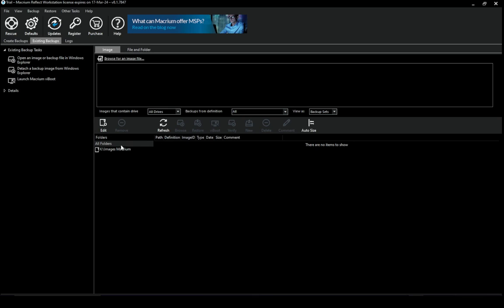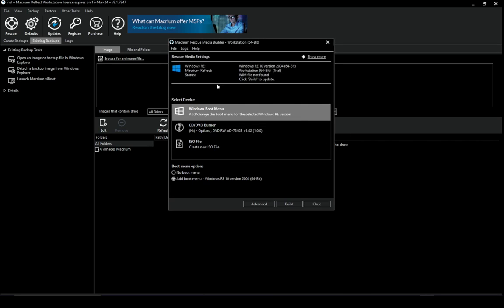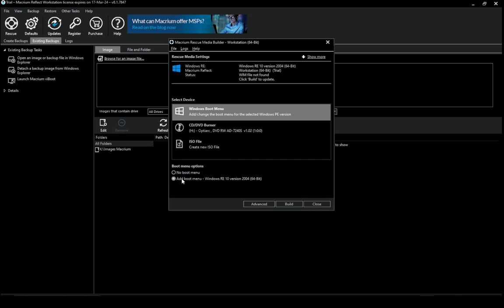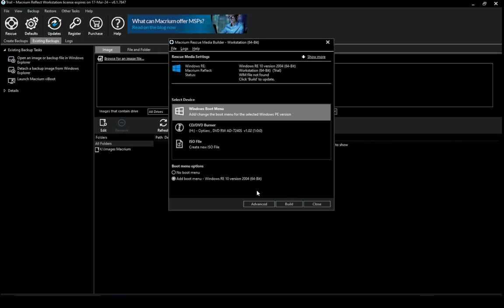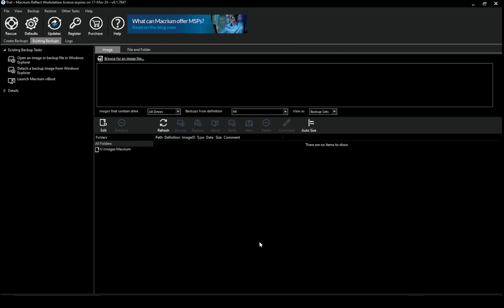How To Remove Macrium Reflect Boot Menu Tutorial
Today we talk about remove macrium reflect boot menu,macrium reflect,how to remove macrium reflect boot menu